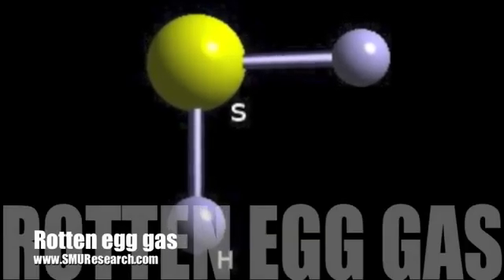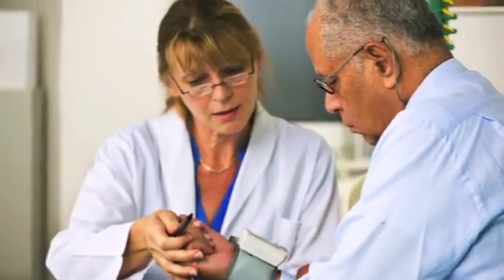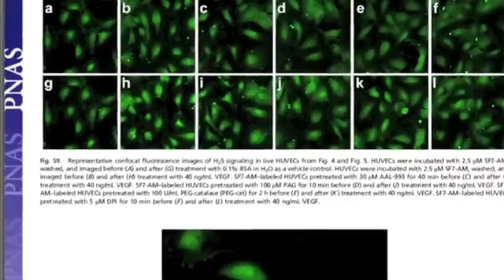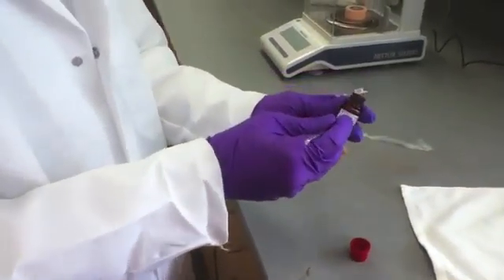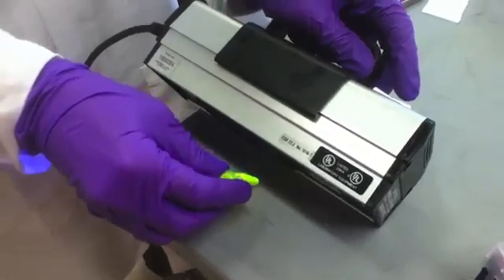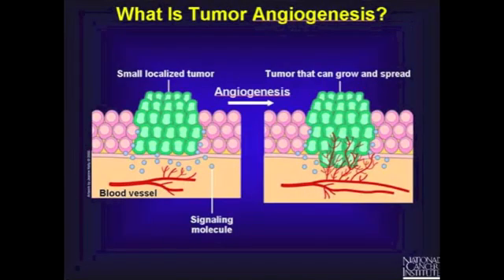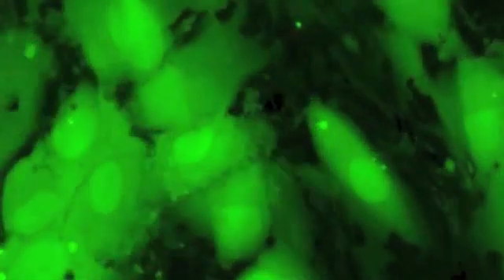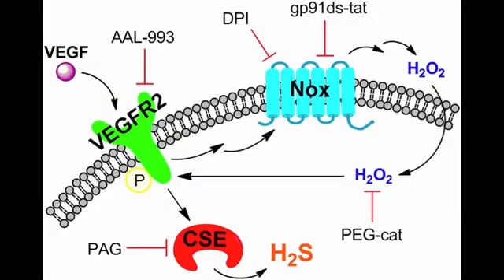Body Makes Its Own Rotten Egg Gas to Benefit Health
A new study confirms directly what scientists previously knew only indirectly: the poisonous "rotten egg" gas hydrogen sulfide is generated by our body's growing cells. Hydrogen sulfide, or H2S, is normally toxic, but in small amounts it plays a role in cardiovascular health.

Source: Southern Methodist Univ.